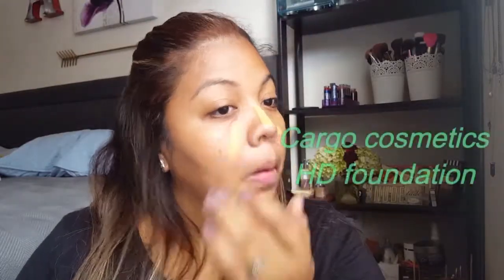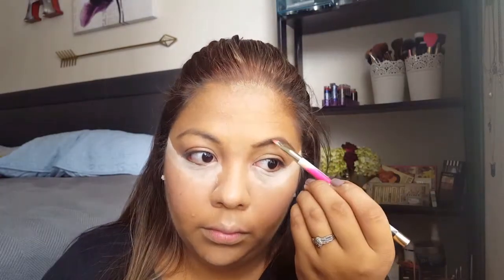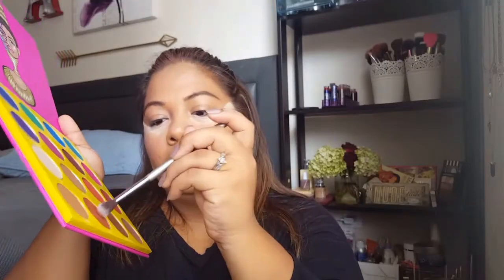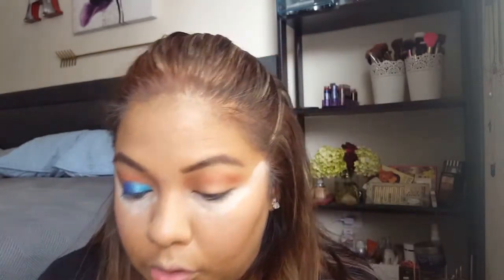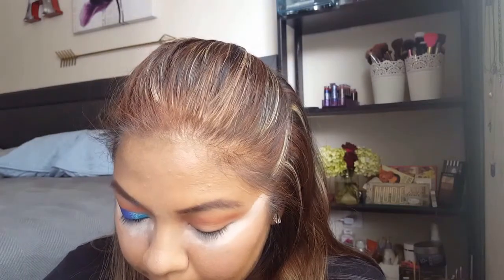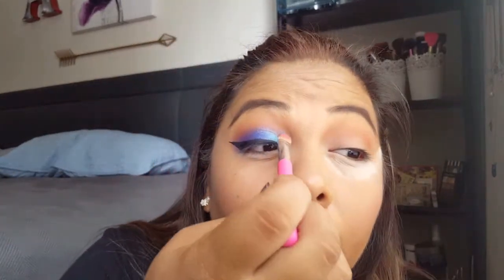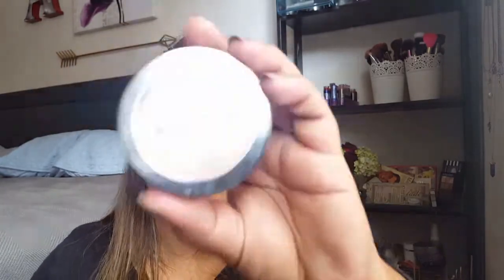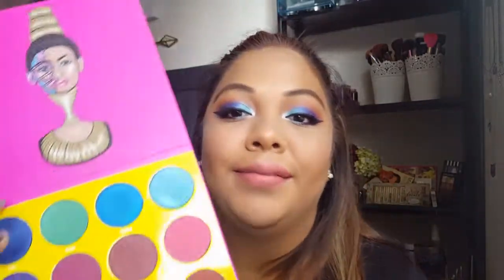Juvia's place Masquerade TUTORIAL!!